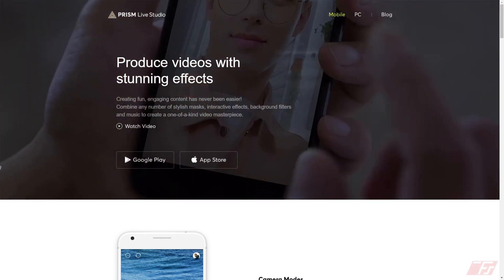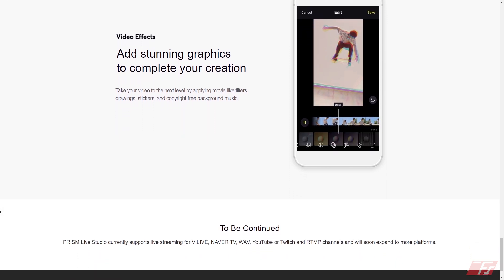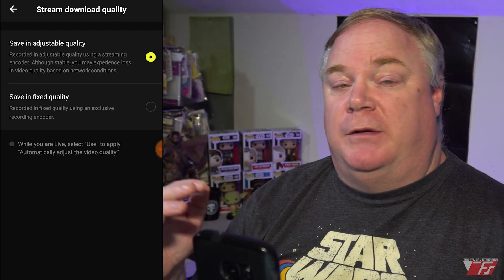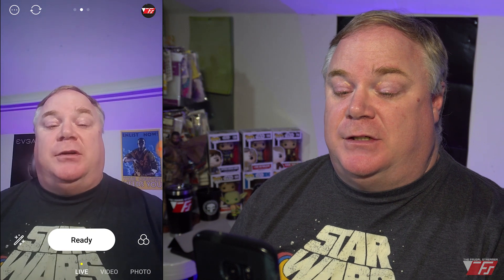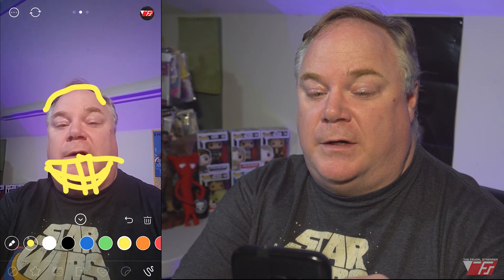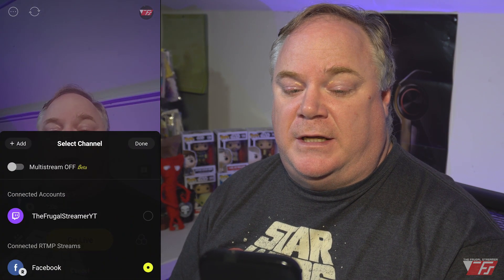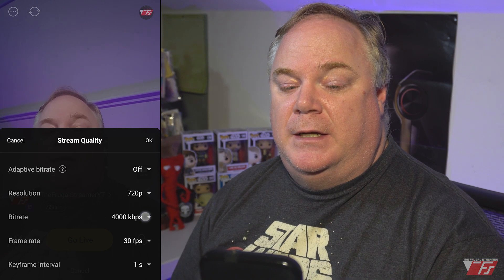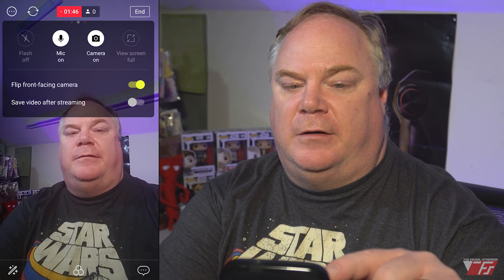Prism Live Studio Guide: Stream 1080p for Free on Your Phone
If you want to know more about PRISM Live Studio, please refer to the following link.